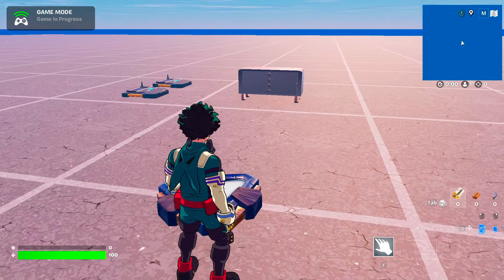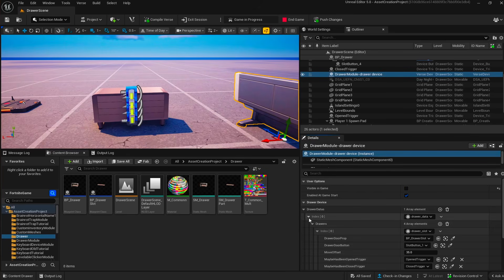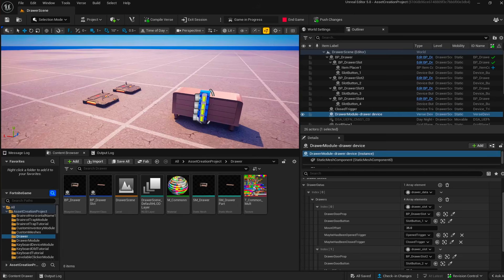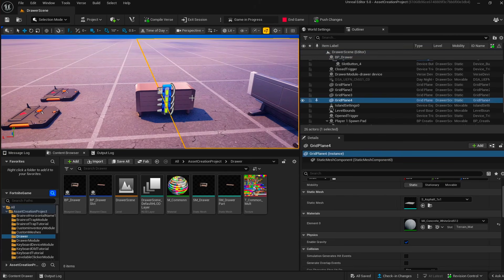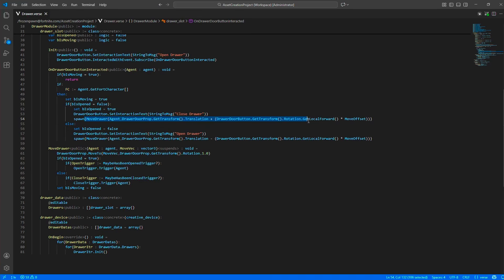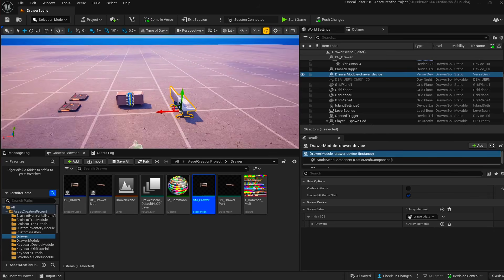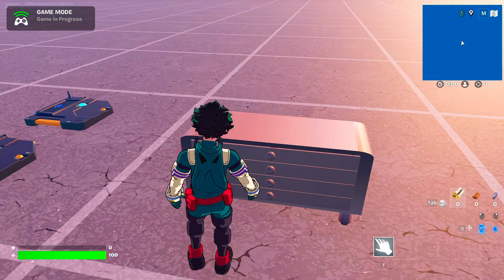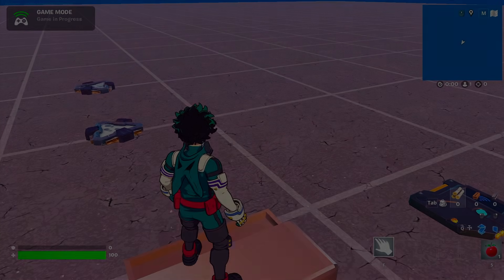How to Make an Advanced Drawer System in UEFN